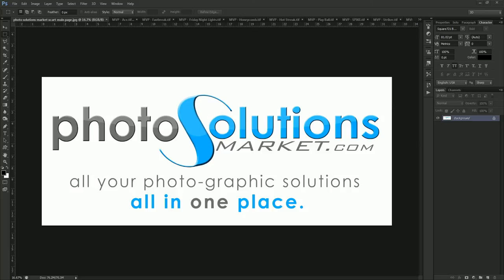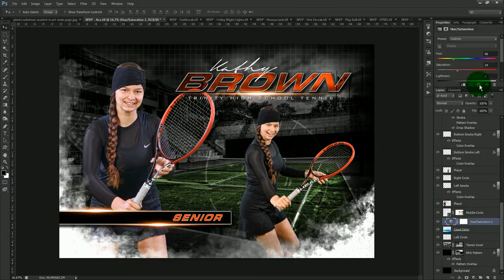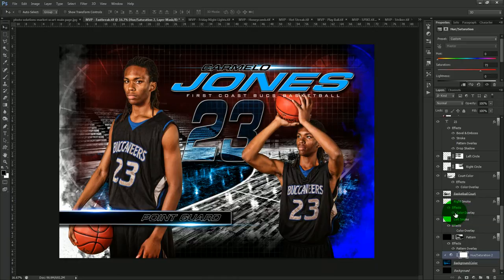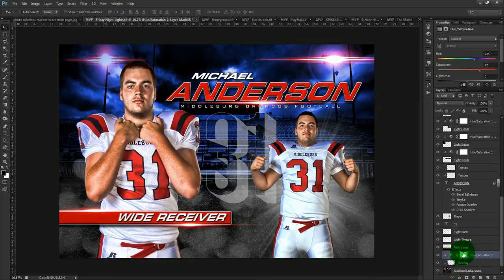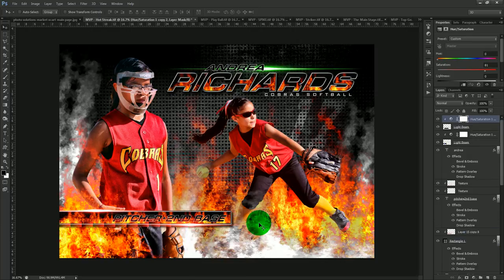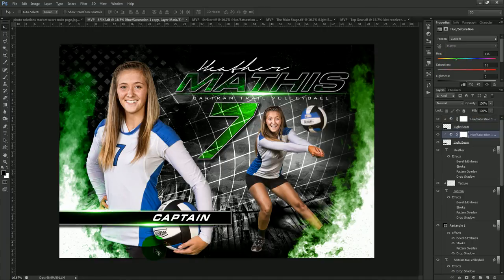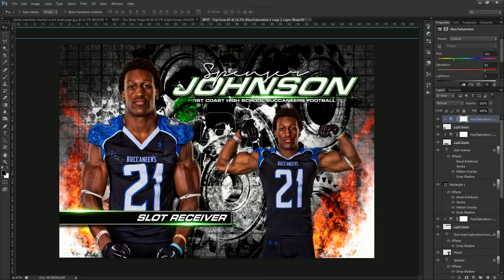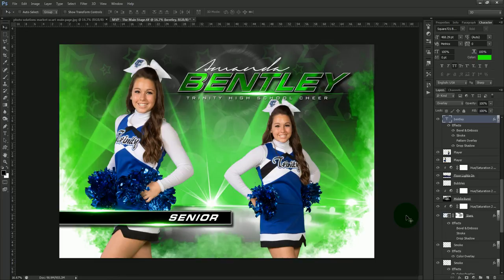MVP Banner Series Tutorial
Spotlight Photographics and Photo Solutions Market would like to present the all new MVP Player Banner Series!  In this tutorial we will walk you through all 10 new templates.  You will learn how to change colors, text and the ins and outs of each templates layout properties.